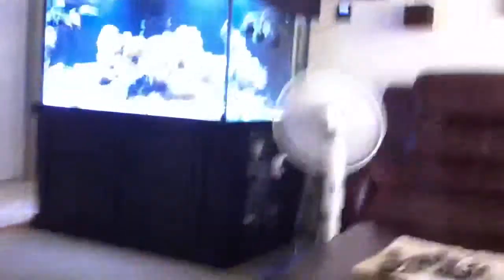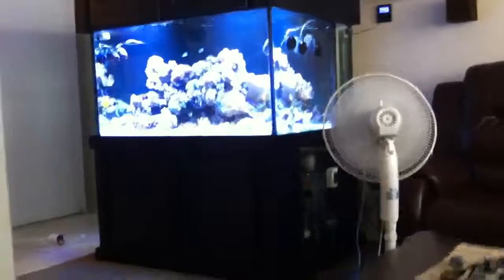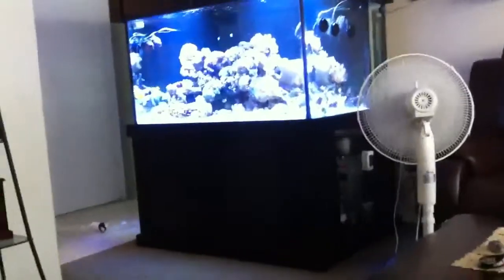Led lights install and preview 2